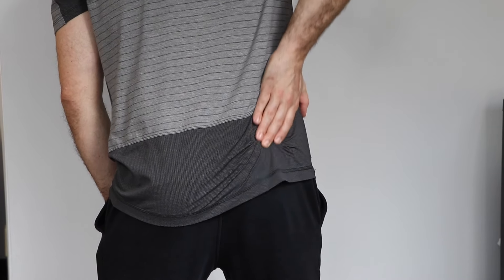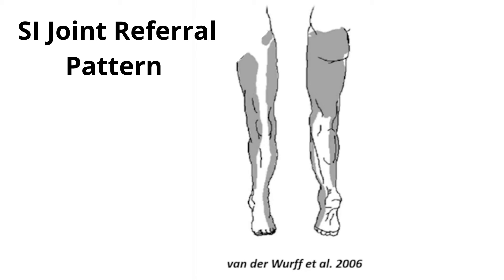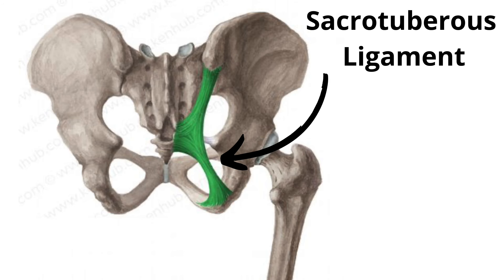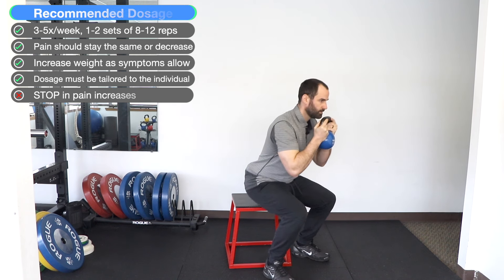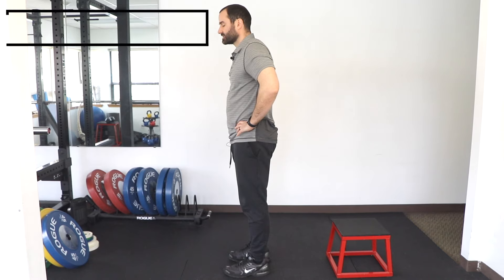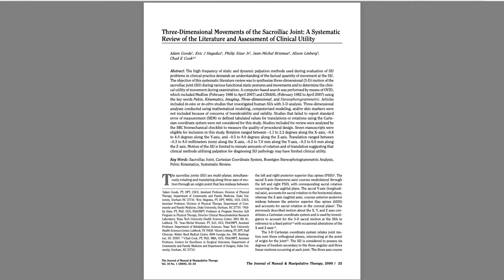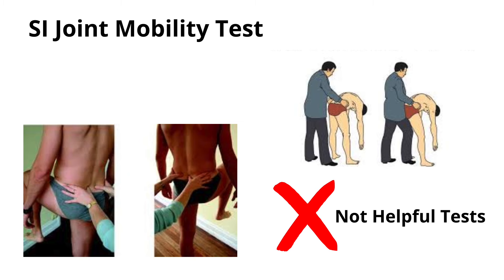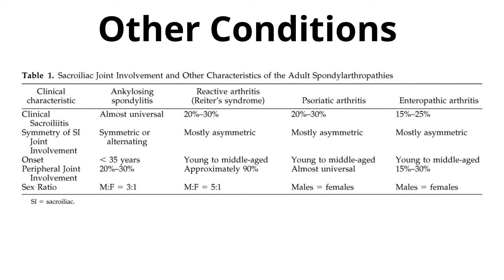SI JOINT PAIN (SACROILIAC) BEST Exercises, Stretches & Advice for Back & Buttock Pain Relief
The sacroiliac joint (SI) is between the sacrum and the iliac bone, at the base of the spine.  This is the largest axial joint in the entire body.  It is the transition point between the upper and lower body and requires a large amount of stability.

This joint stable barely moves (only a few millimeters), so strengthening and stabilizing should be the goal, rather than mobilization.  Also important to temporarily reduce provocative activities or exercises.

You may feel like your SI joint is "out of place" but the likelihood of this is very low, even if it FEELS like it is.  Two times where the joint can move, is during severe trauma or times of pregnancy (hormones relaxing the ligaments).

There is no "best exercise" for this issue.  As axial and rotation load, especially in single leg format, starting with a double leg version is optimal for most people.  Then gradually progress to single leg options as your symptoms allow.

Timeline:
0:00  Start
0:13  Anatomy
0:33  Clinical Presentation
0:56  What causes this condition?
1:30  Posture/Activity Modifications
2:13  Level 1 Rehab
3:15  Level 2 Rehab
4:34  Risk Factors
4:48  Joint Movement
5:43  Clinical Assessment/Tests
6:30  Radio-frequency Denervation
6:55  Other Conditions

Address:
16770 NE 79th Street Suite 100
Redmond, WA 980852
Chiropractor